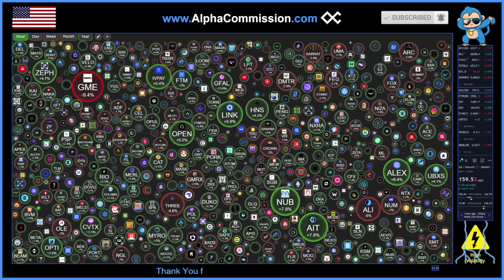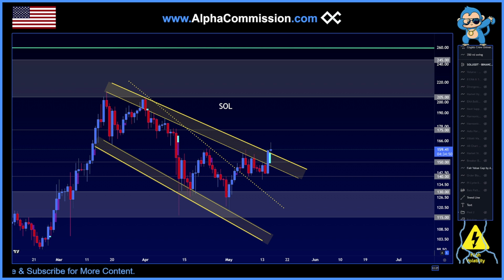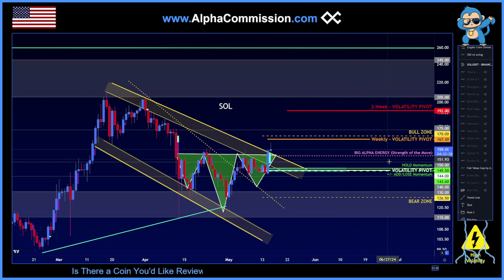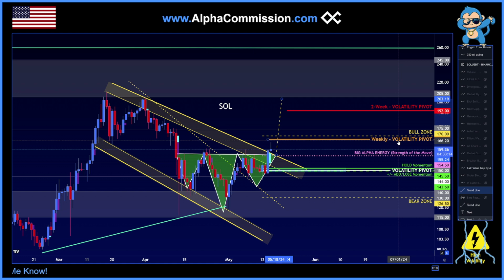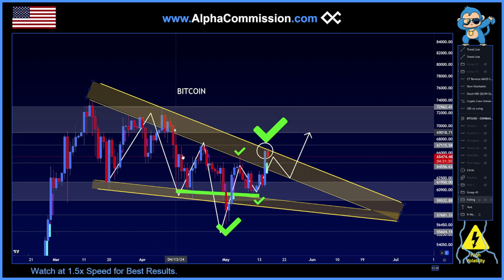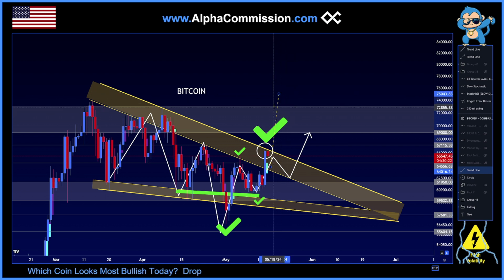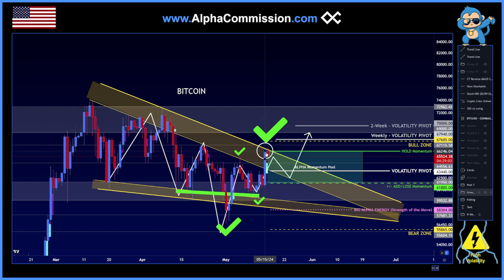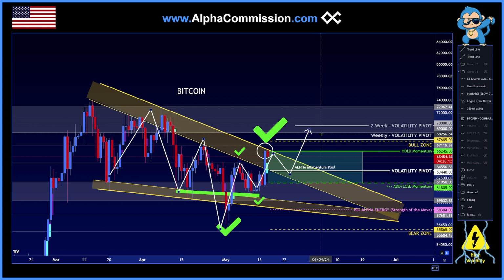5-MIN CRYPTO: Solana $SOL & Bitcoin $BTC - BOOM!! - Key Price-Levels to Watch!